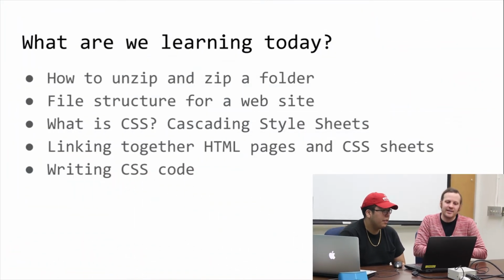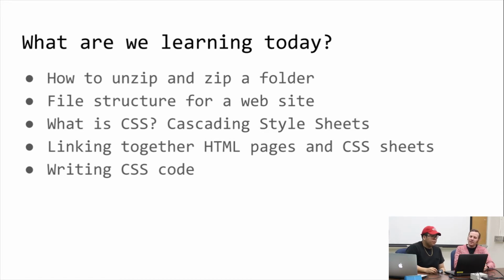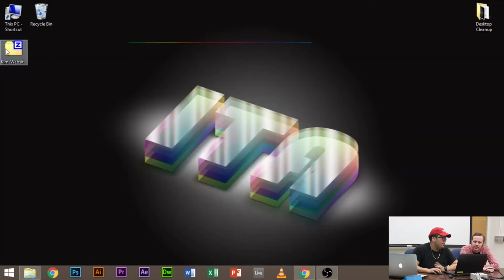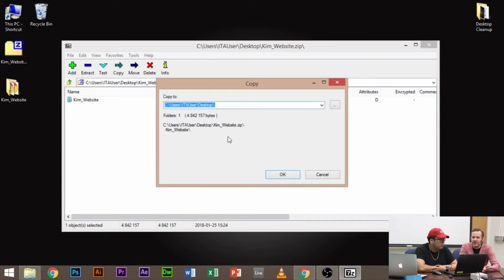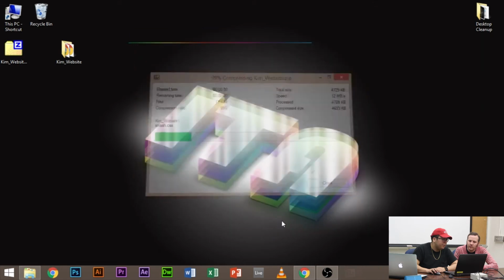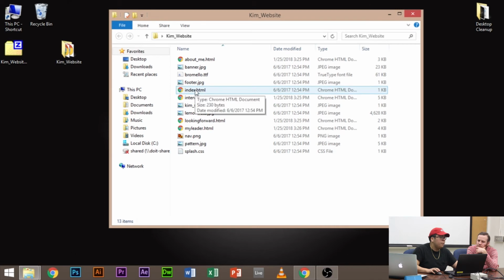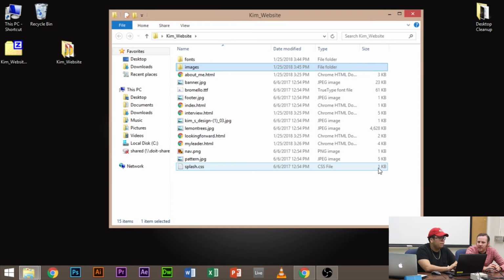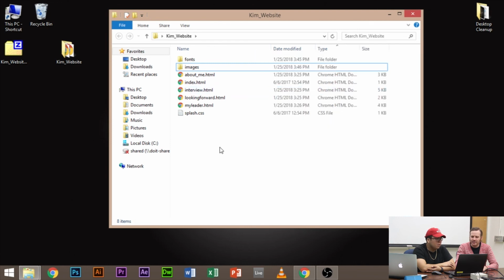Sophomores | Multimedia Design | File Structure & CSS Part 1